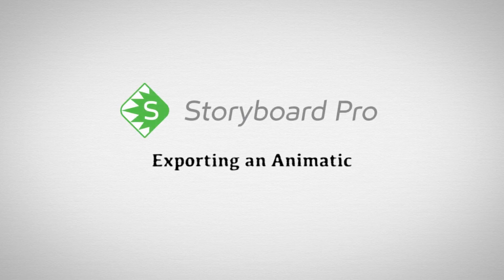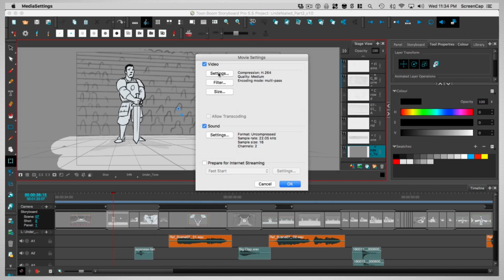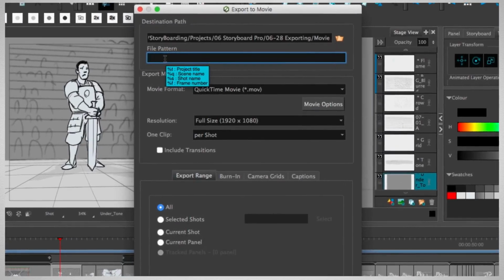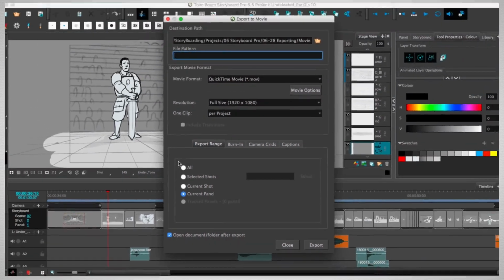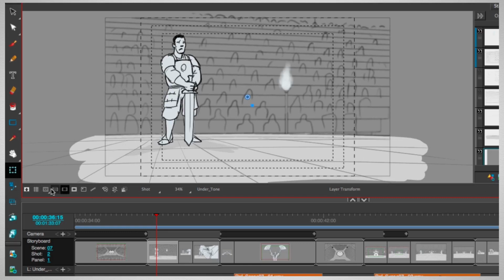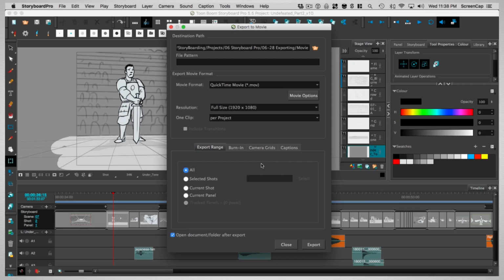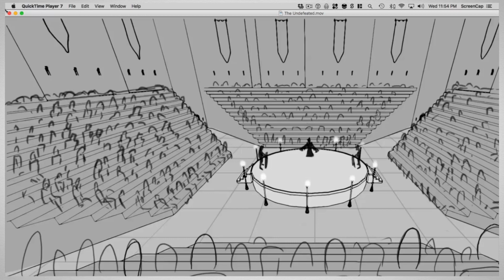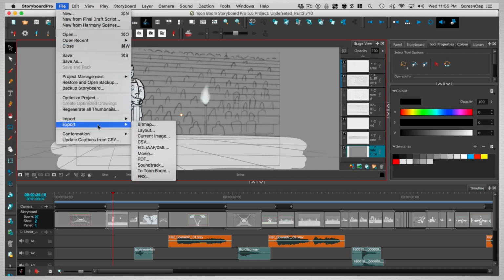09 06 Exporting and Animatic